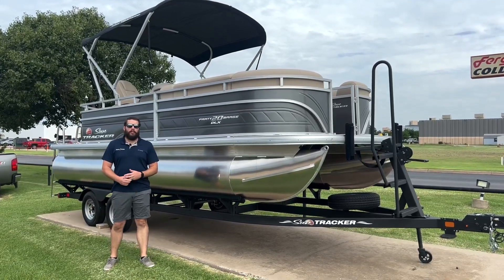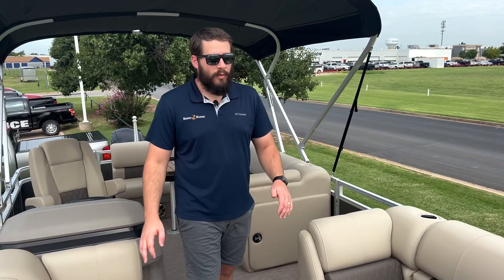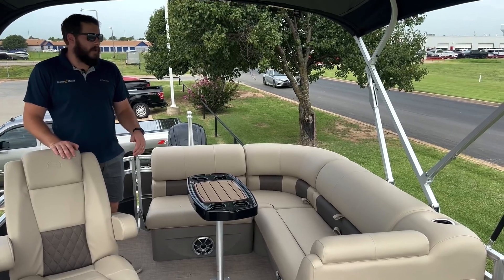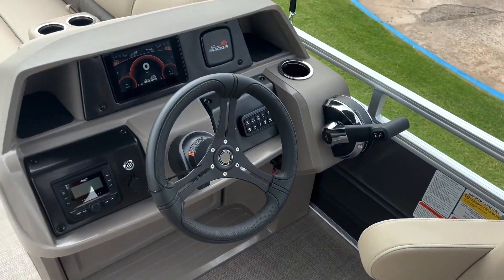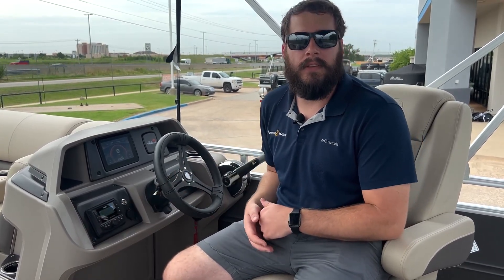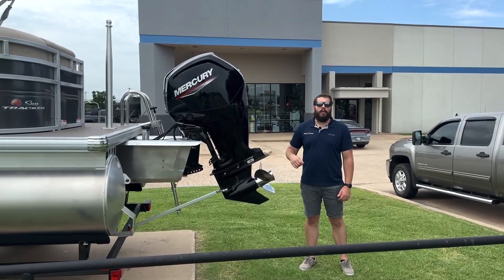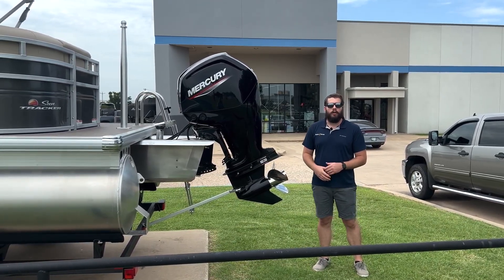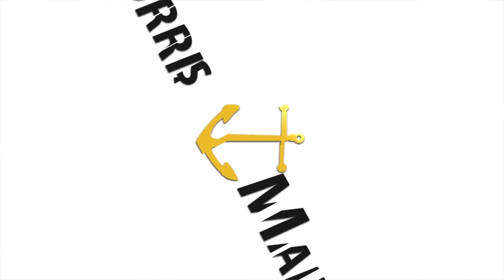2024 Sun Tracker Party Barge 20DLX Walkthrough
Blake takes us on a quick walk through the NEW 2024 Sun Tracker Party Barge 20DLX.  This is the perfect boat for your weekend on the water.